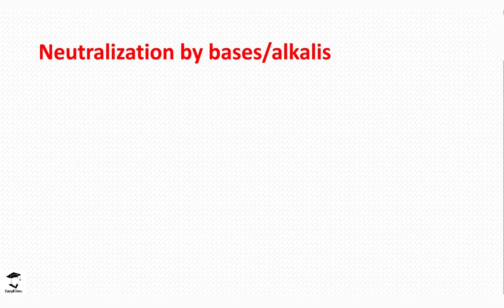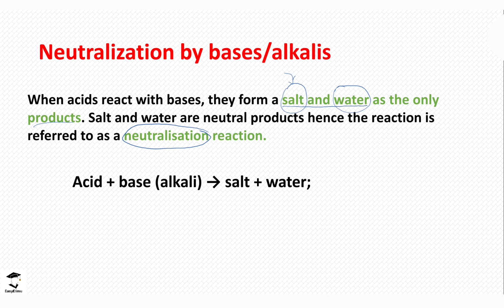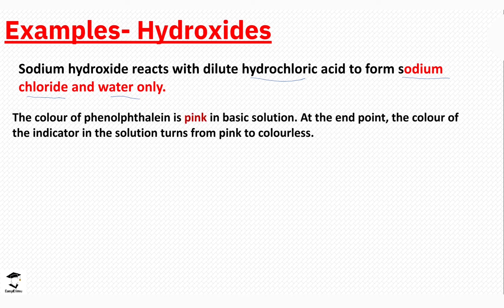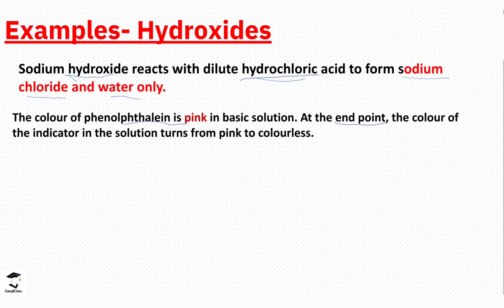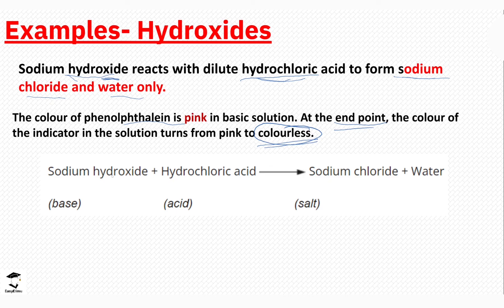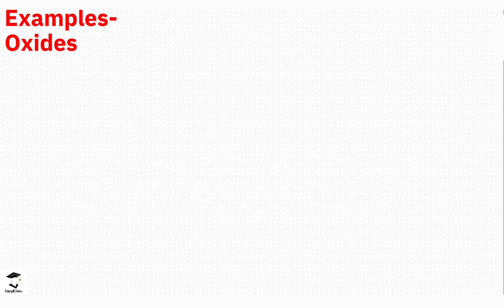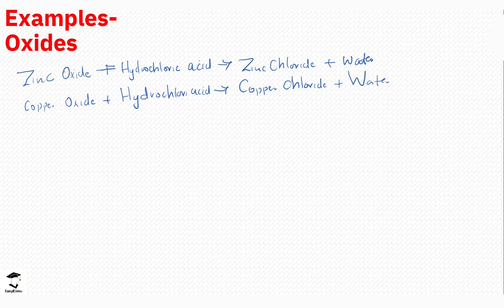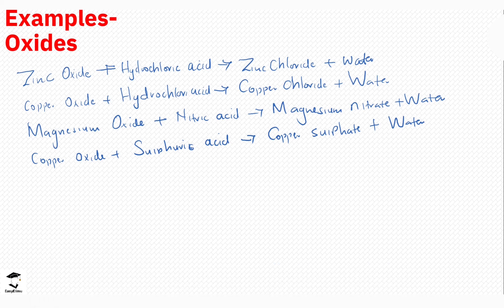Properties of Acids - Acids Bases & Indicators (Chemistry Form1 Topic 3 - Lesson 6a of 6)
Acids, Bases, and Indicators: Exploring the Chemistry

Acids: The Chemistry of Sourness
Understanding Acids: A Fundamental Concept
Strong Acids vs. Weak Acids: What's the Difference?
Common Acids in Everyday Life: Lemon Juice and Vinegar
The pH Scale: Measuring Acidity
6. Bases: The Chemistry of Bitterness

Unraveling the World of Bases
Strong Bases vs. Weak Bases: Key Distinctions
Household Bases: Soap and Ammonia
pH Scale for Bases: Gauging Alkalinity
11. Indicators in Chemistry: Unlocking the Secrets

Types of Indicators: Universal and Specific
Litmus Paper: A Classic Acid-Base Indicator
Phenolphthalein: A Colorful Indicator in Action
Natural Indicators: Red Cabbage and Turmeric
16. Neutralization Reactions: Balancing Acids and Bases

Acid-Base Titration: Precisely Measuring Reactivity
Applications of Neutralization: Antacids and Beyond
Neutralization in Environmental Chemistry
Chemical Reactions
20. Acid-Base Reactions: The Dance of Ions

Chemical Equations: Balancing Acid-Base Reactions
Hydrochloric Acid and Sodium Hydroxide Reaction
Carbonate Reactions with Acids: Forming CO2
Acid Rain: The Environmental Consequence of Acid-Base Reactions
25. Properties of Acids: Corrosion and Electrolysis

Properties of Bases: Slippery and Conductive
Amphiprotic Substances: Acting as Both Acids and Bases
Acids and Bases in Aqueous Solutions: Hydroxide and Hydronium Ions
Lewis Acids and Bases: A Broader Definition
30. Acid-Base Chemistry in Industry: Chemical Manufacturing

Household Applications: Cleaning Products
Medicinal Applications: Antiseptics and Disinfectants
Culinary Chemistry: Cooking with Acids and Bases
Environmental Impacts: Acid Rain and Ocean Acidification
35. Titration Techniques: Precise Measurement of Concentration

Acid-Base Titration Steps: Preparing and Analyzing Samples
Equivalence Point and End Point: Determining the Titration's Success
Titration Calculations: Determining Unknown Concentrations
Factors Affecting Titration Accuracy
40. Handling Acids and Bases: Safety Precautions

Chemical Storage: Compatibility and Labeling
Emergency Response: Dealing with Acid and Base Spills
Personal Protective Equipment (PPE) for Acid-Base Handling
Lab Safety: Best Practices in Acid-Base Experiments
45. History of Acid-Base Theories: From Arrhenius to Lewis

Antoine Lavoisier: The Father of Modern Chemistry
Svante Arrhenius: Pioneering the Ionization Theory
Brønsted-Lowry Theory: Protons as Key Players
Gilbert N. Lewis: The Concept of Electron Pairs
50. Classic Acid-Base Experiments: Volcano Eruptions

Color-Changing Reactions: Acid-Base Indicator Demonstration
Homemade pH Indicators: Creating Your Own
Acid-Base Titrations: Step-by-Step Experimental Guide
Investigating Neutralization Reactions: Real-World Applications
55. Acid Rain Explained: Causes and Consequences

Acid Rain and the Environment: Impact on Ecosystems
Reducing Acid Rain: Environmental Initiatives
Monitoring Acid Rain: Measuring its Effects
Global Efforts to Combat Acid Rain
60. Alkalinity in Natural Waters: Understanding Buffering Capacity